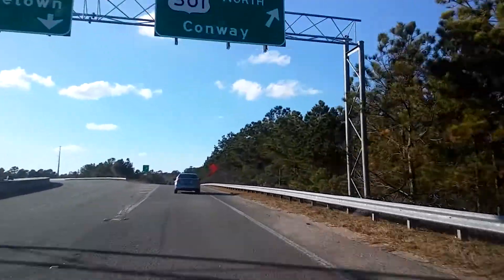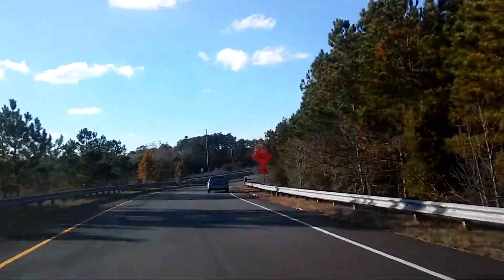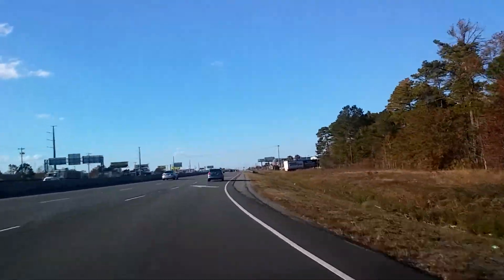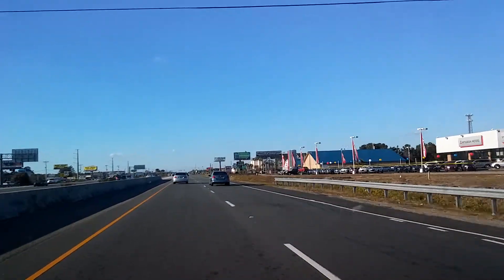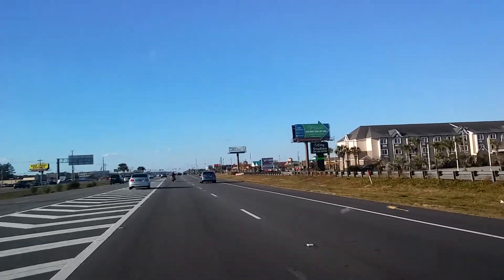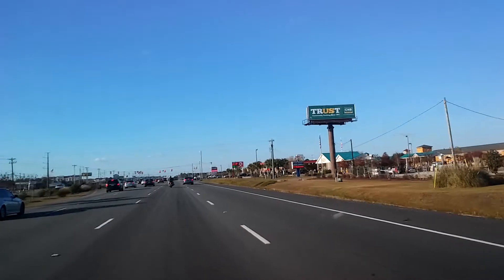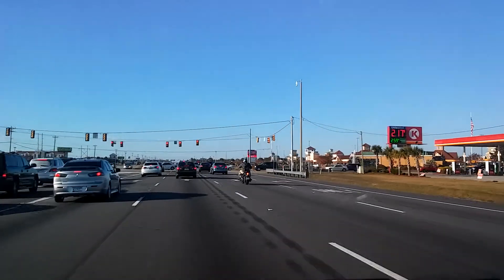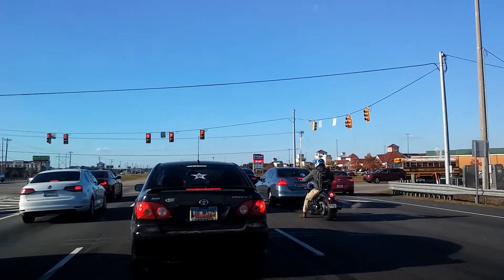the second tanger outlet & intro to Linux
this video is showing everyone how to get to the other tanger outlet on 501 in Myrtle beach & an introduction to the next set of video's which will focus on the Linux Operating System, showing where to find the different "Distro's" of Linux, how to install & begin to use he Linux operating system for your desktop computer.